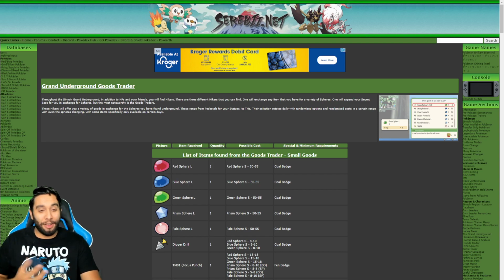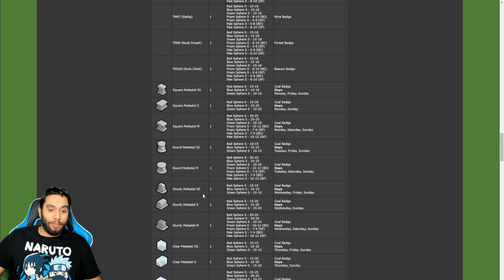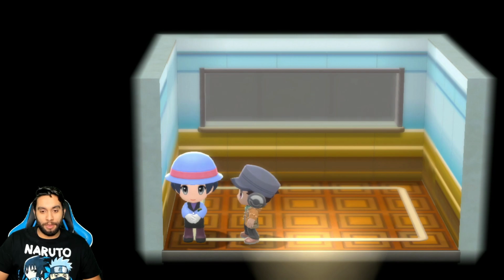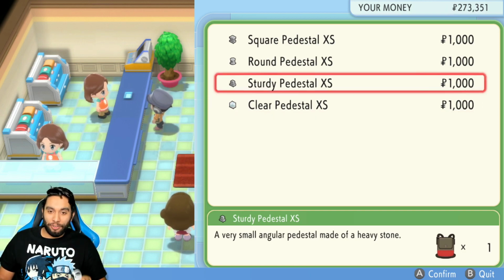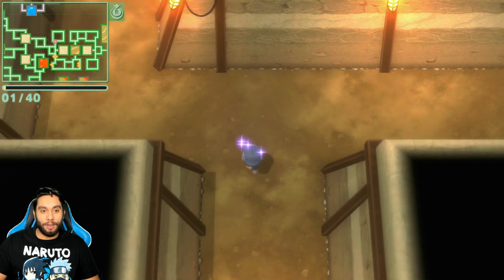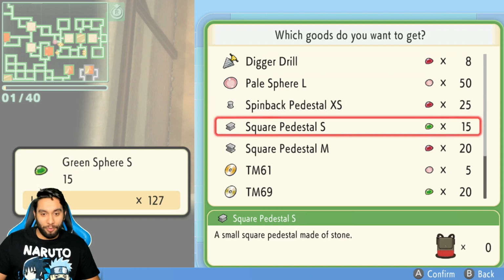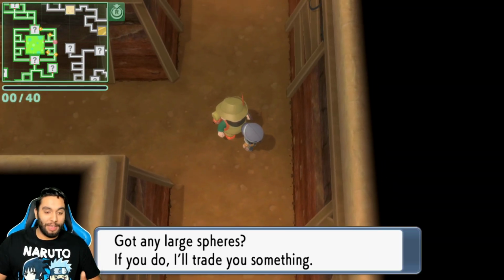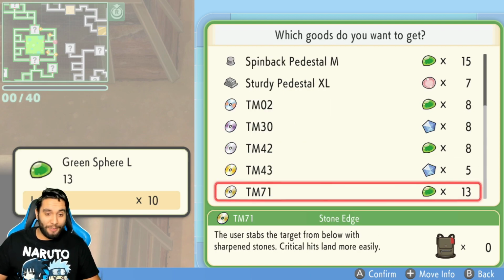New Method for Infinite Spheres Without Digging!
This is a little trick I have been doing to get and endless supply of digger drills to help with moving your base where ever you want.
 It is also helpful to get all the TMs in no time! Unfortunately the shop changes daily so if the item you want isnt there check back tomorrow.